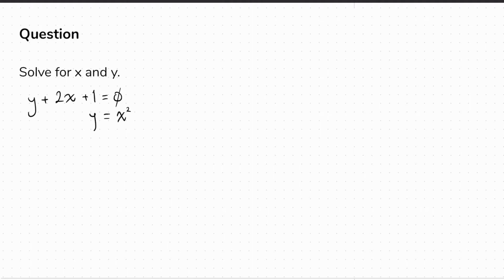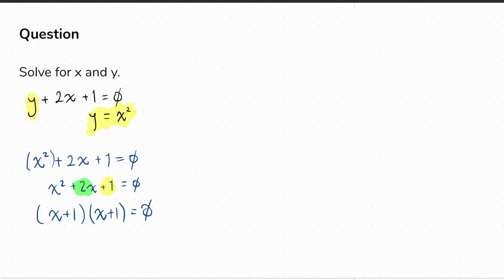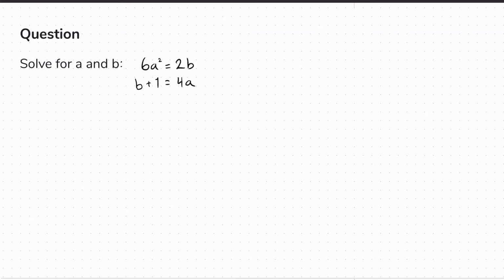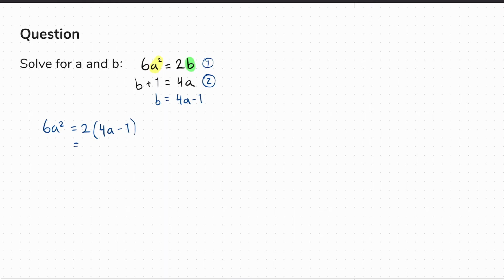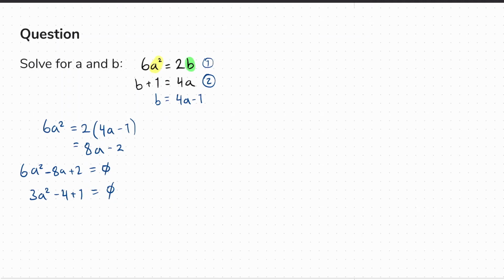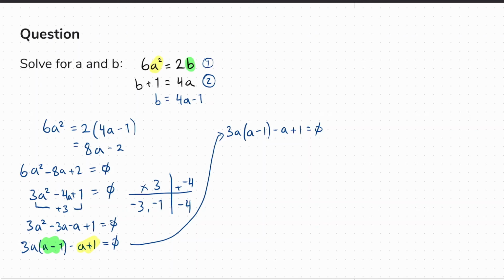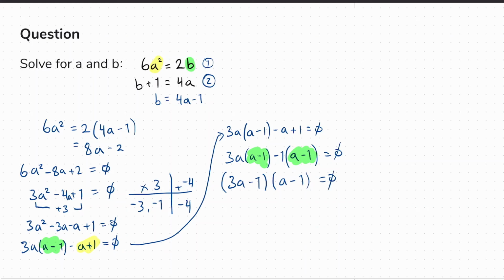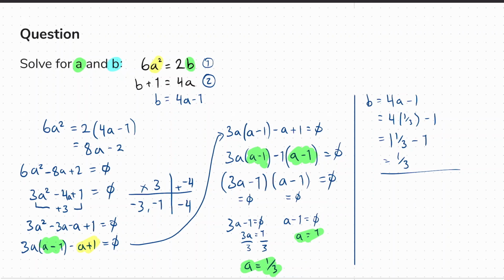How to solve simultaneous quadratic equations | GCSE & IGCSE Maths | AQA, Edexcel, CIE, OCR & OL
(I/GCSE) How to solve simultaneous quadratic equations is easy when there are video lessons to help you learn!

Produced by quicksense.org, this video on how to solve simultaneous quadratic equations is part of a bigger series covering every single learning objective.